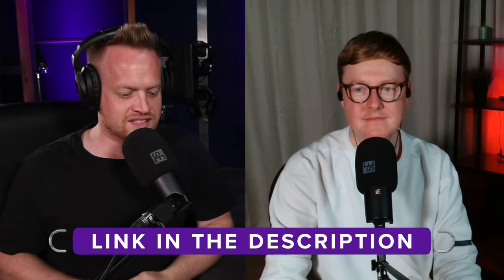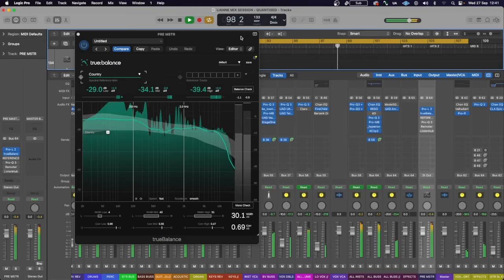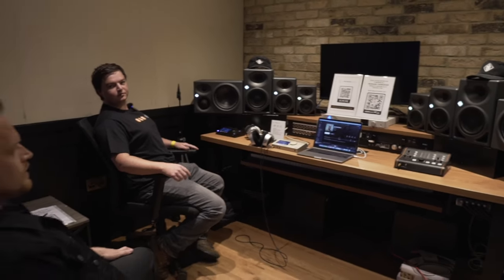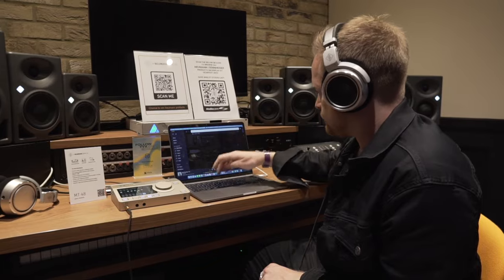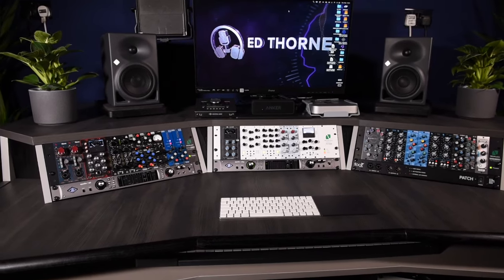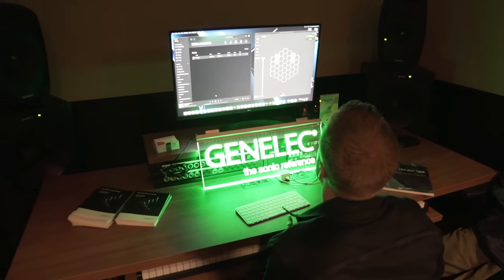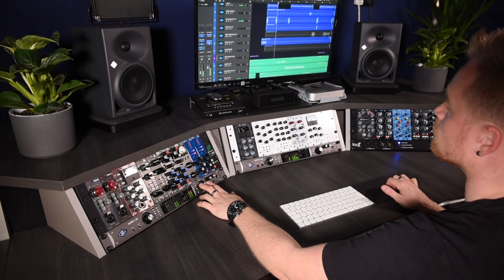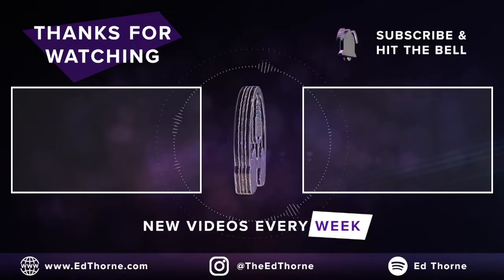Sorry Neumann, I Can't Work Like This Anymore...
My journey to becoming a full-time mix engineer required a speaker upgrade... Here's why.

- PSI A23 Speakers - Get in touch via email.
- Anker SoundCore 2 (Alt Speakers)

ACCESSORIES
- Monitor Screen
- SanDisk 1Tb Hard Drive (Never had one fail!)